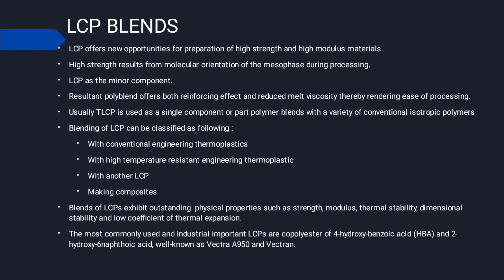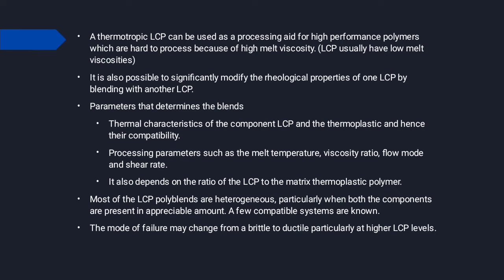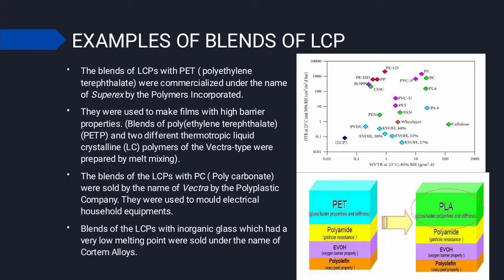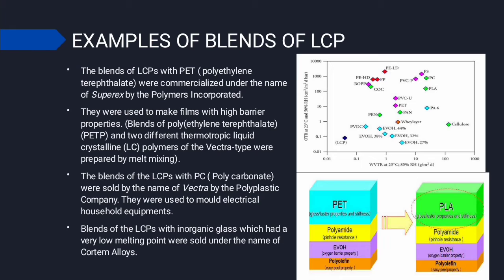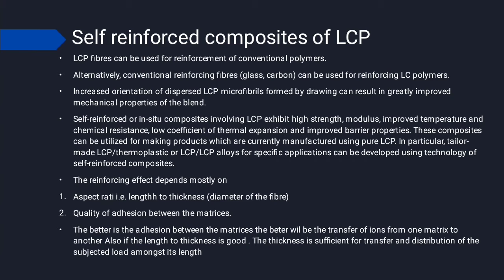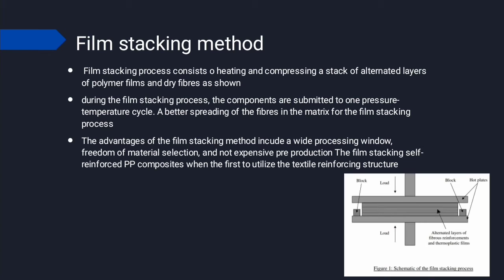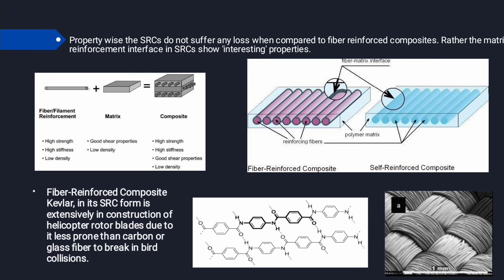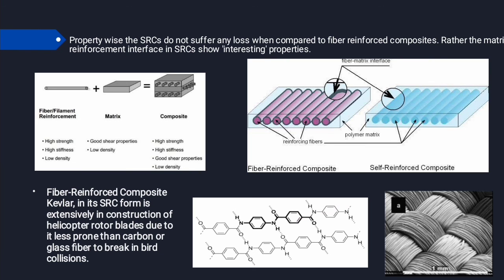LECTURE-21: HIGH PERFORMANCE POLYMER UNIT-2 PART-2|| LCP BLENDS AND SELF REINFORCED FIBRE.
Hello guys This is Roshan Kumar jha And you watching polymer world and today we will discussed about- LCP BLENDS /MATRIX AND SELF REINFORCED FIBRE .

part-3

part-4

if any quarries related to polymers go and follow on Instagram @roshankumar4277 and DM me I definitely reply as possible.